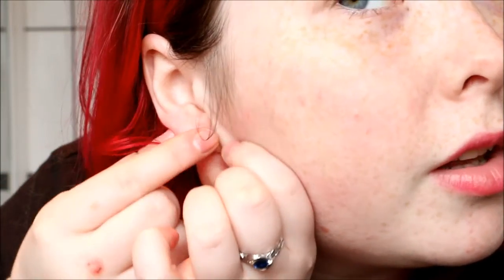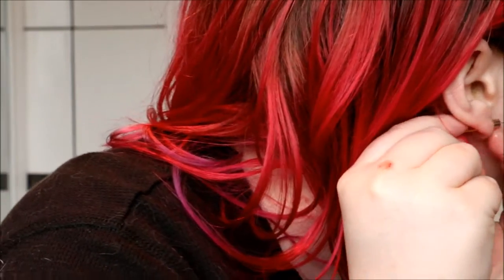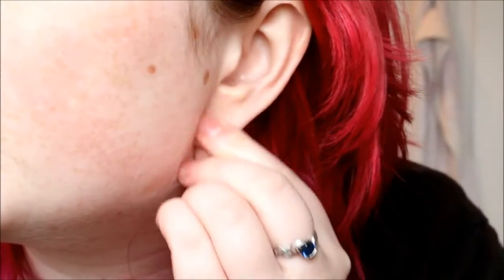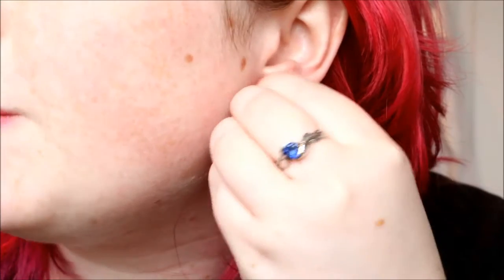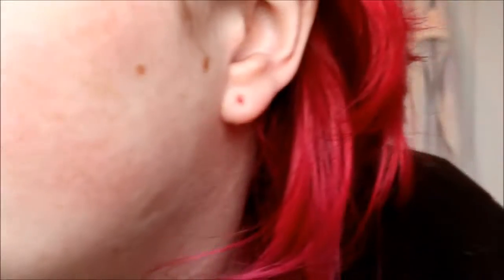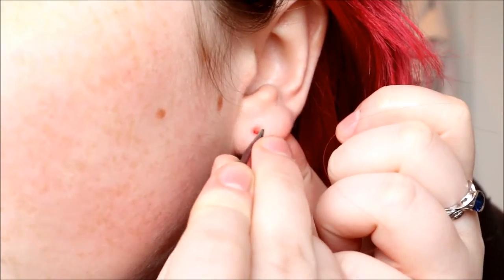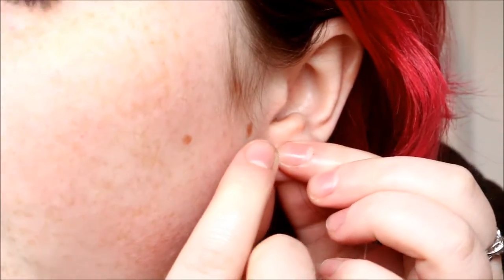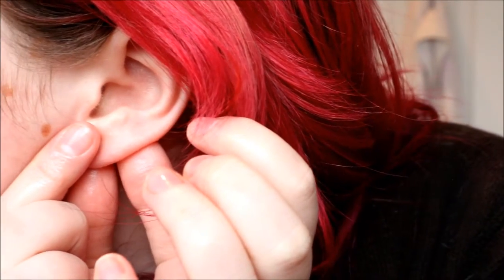Stretching My Ears - 6G to 4G (4mm to 5mm)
I have filmed these videos to document the process. I'm not a professional, just doing my own thang.

Bodfx Titanium Ear Gauges - 36 Piece Ear Tapers Stretching Kit & Tunnels Set -